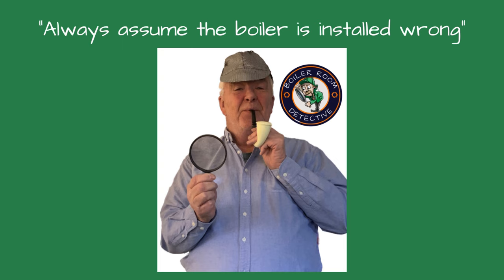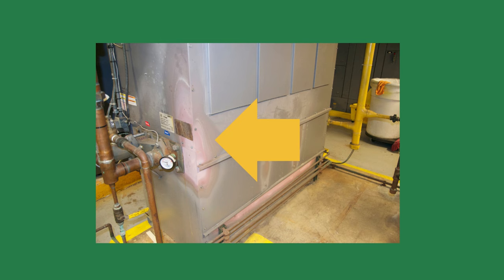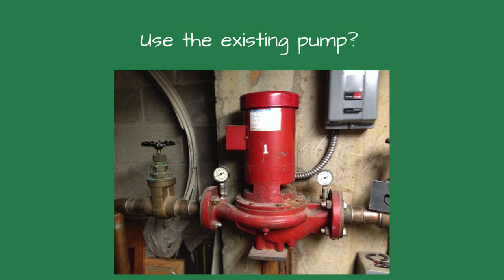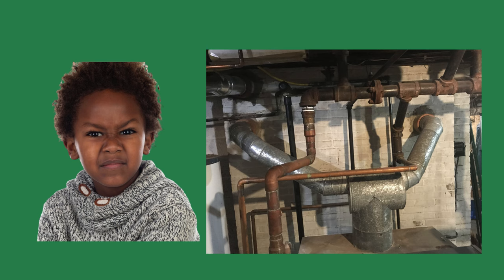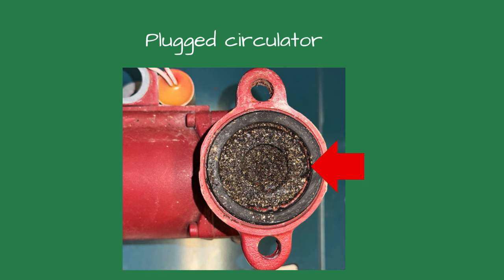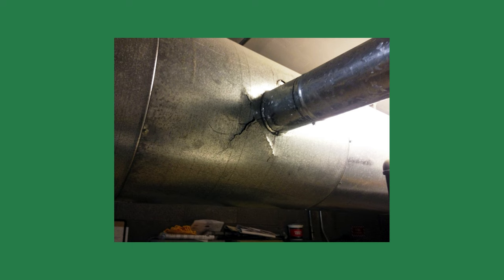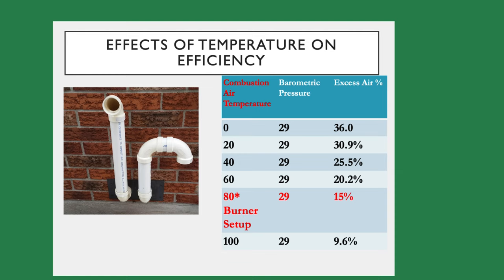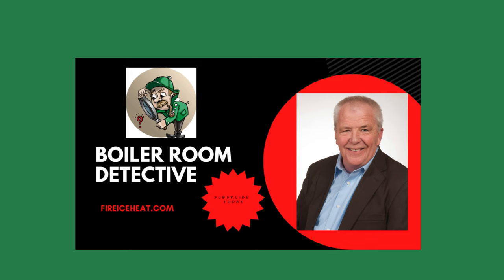Common hydronic boiler installation mistakes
This vide talks about common mistakes made when replacing a hydronic boiler